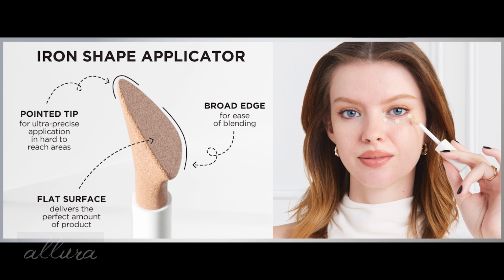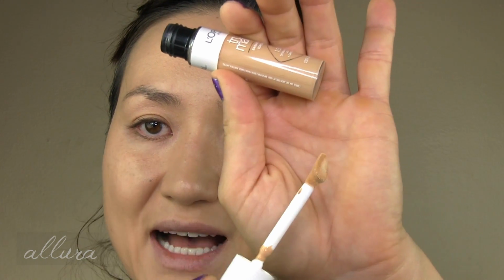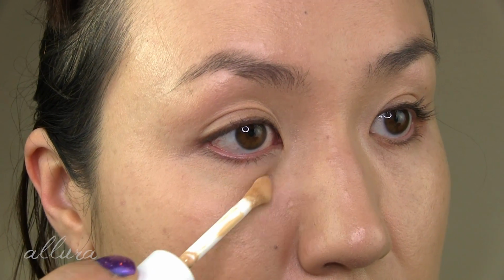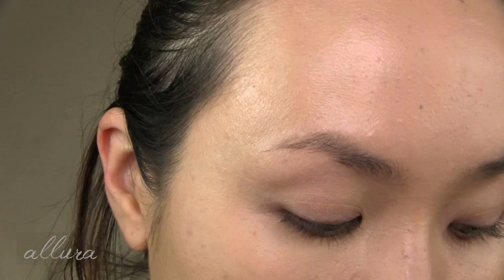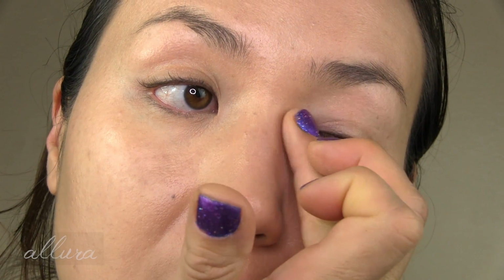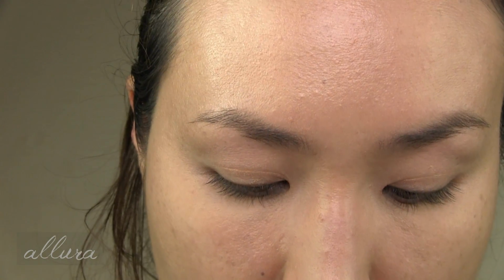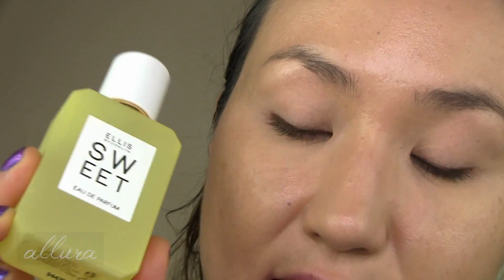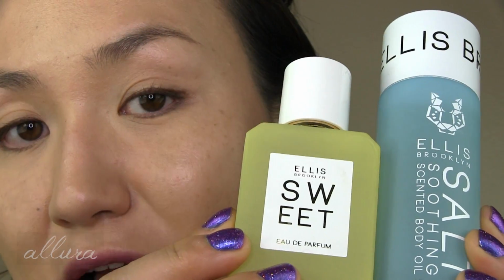L'Oreal Radiant Serum Concealer // WEAR TEST & REVIEW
Hydrating, crease-resistant, serum concealer from @LOrealParisUSA   @loreal
     Gifted by Ellis Brooklyn Fragrance